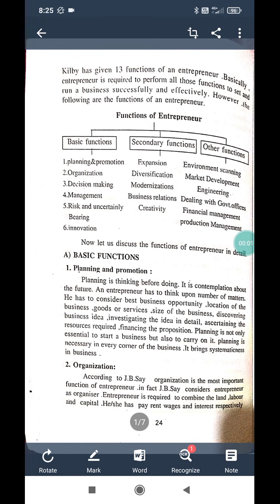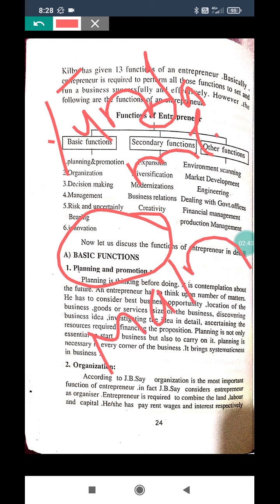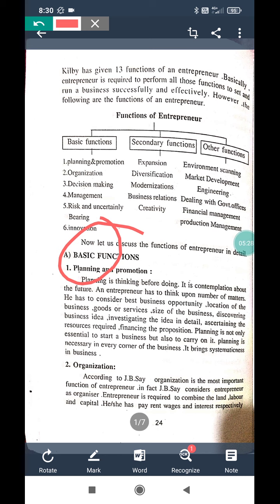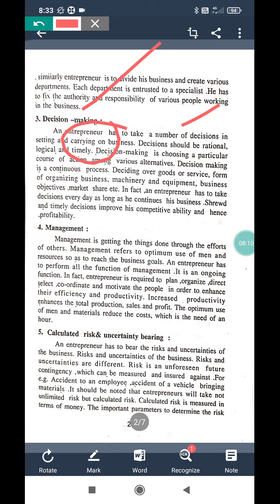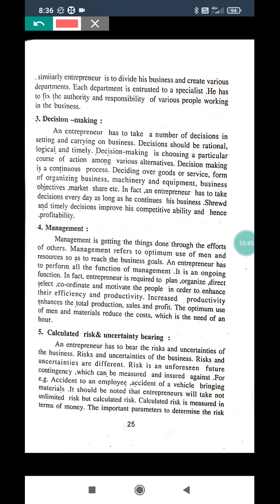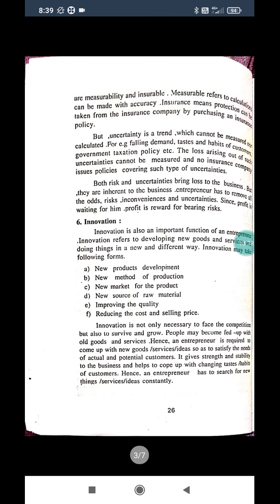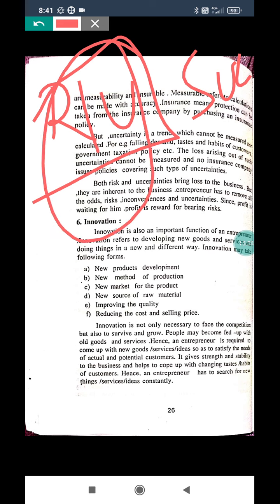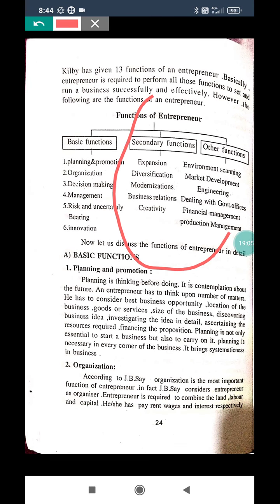Entrepreneurship Development.Bcom 3rd SEM ...class 7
About functions of enterprenure.
it covers basic functions of enterprenure